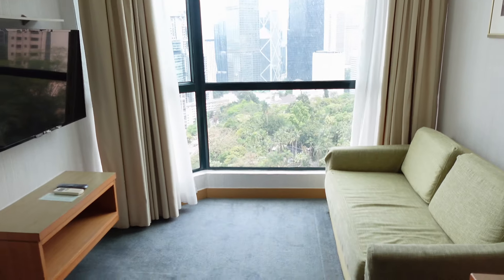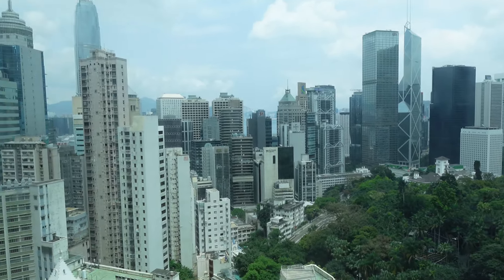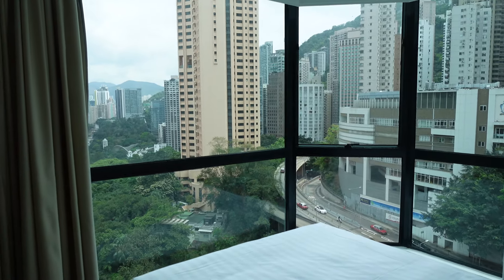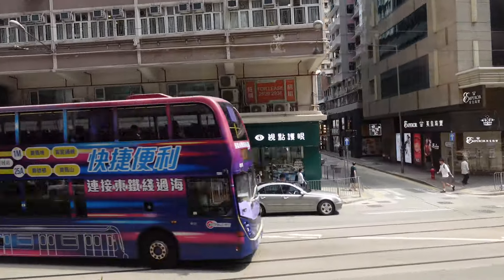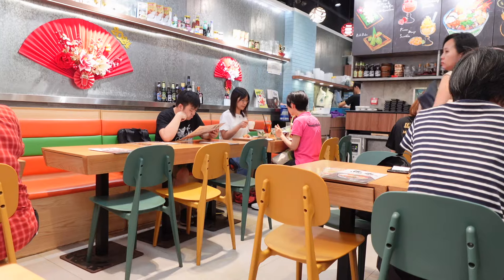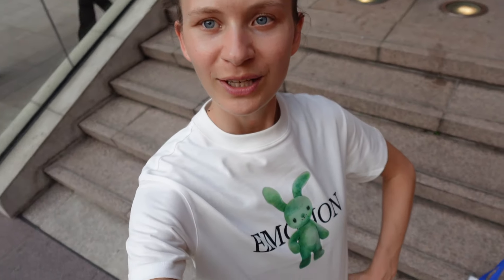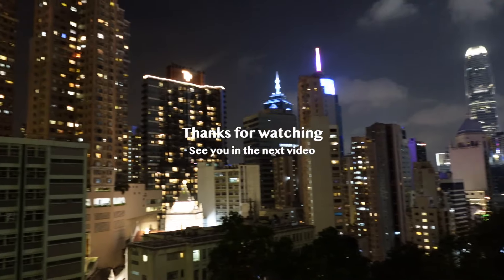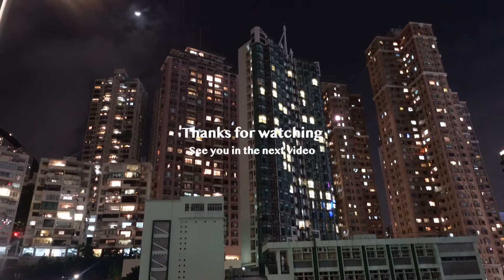Traveling to Hong Kong: Stunning Views and Delicious Mango Sticky Rice🥭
Join me on an unforgettable journey in my latest video, "Traveling to Hong Kong: Stunning Views and Delicious Mango Sticky Rice🥭." Explore the dynamic city landscape and breathtaking skyline views. Have you ever visited Hong Kong? Share your experiences in the comments below!

From the moment I arrived in Hong Kong, I was captivated by its vibrant energy and endless opportunities for exploration. In this video, join me as I embark on an exciting journey from Guangzhou to Hong Kong. After a short flight, we'll check into our hotel and set out to discover the city's many wonders.

Our adventure kicks off with a stroll through Hong Kong's bustling streets, where the city's rich culture and dynamic atmosphere come alive. We’ll indulge in the city's culinary delights, starting with the heavenly mango sticky rice – a must-try for any food lover. As the day progresses, we'll savor a delicious Indian vegan dinner, showcasing the diverse and flavorful cuisine Hong Kong has to offer.

Don't miss out on this incredible journey! Let's explore the magic of Hong Kong together!

Embark on a virtual journey through the streets of Hong Kong. Watch "Traveling to Hong Kong: Stunning Views and Delicious Mango Sticky Rice🥭" now and let the beauty and vibrancy of the city inspire you!